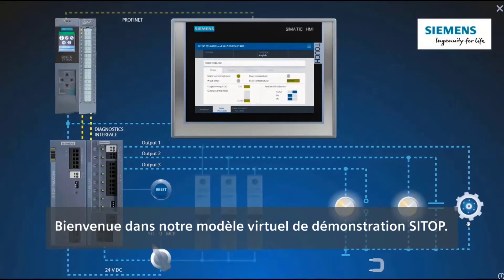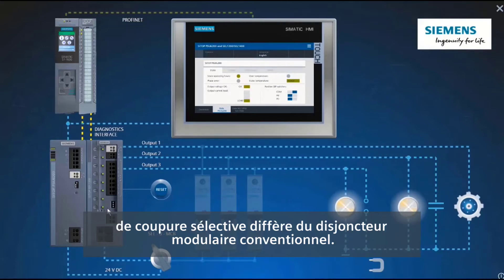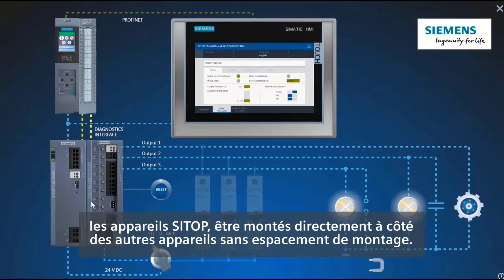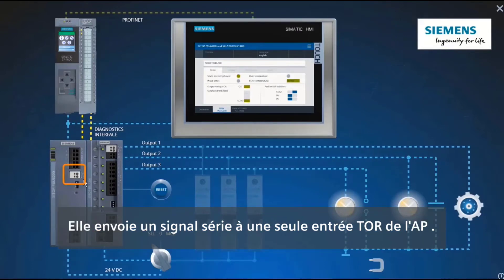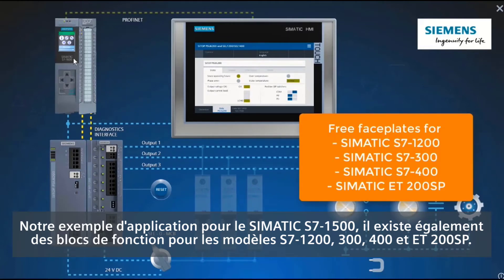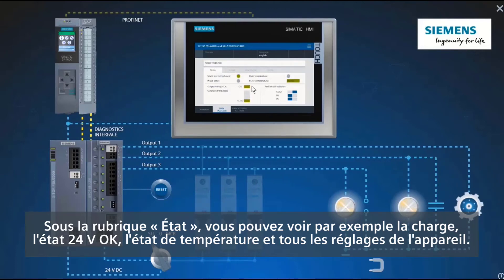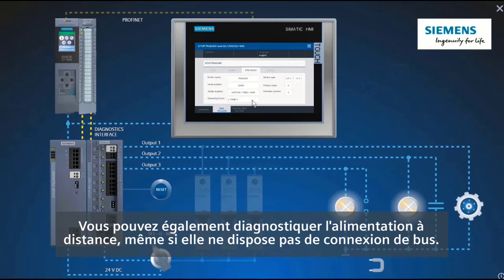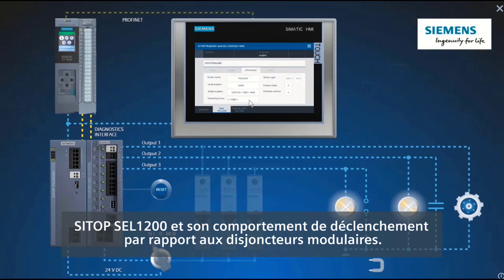Modèle de démonstration SITOP PSU6200 + SEL1200 Introduction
La partie 1 du modèle de démonstration contient une introduction. Le modèle de démonstration est une simulation d'un modèle réel et vous montre la fonctionnalité de l'alimentation SITOP PSU6200 Allrounder et du module de sélectivité SITOP SEL1200.